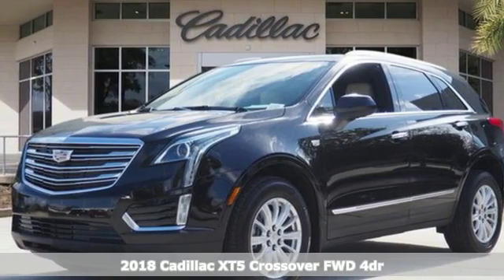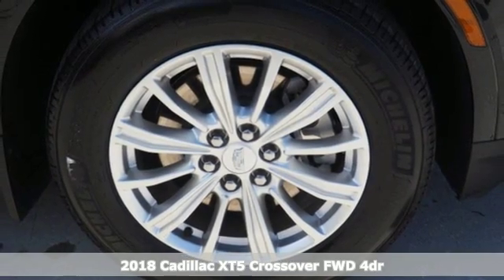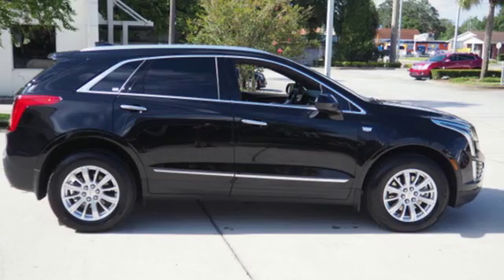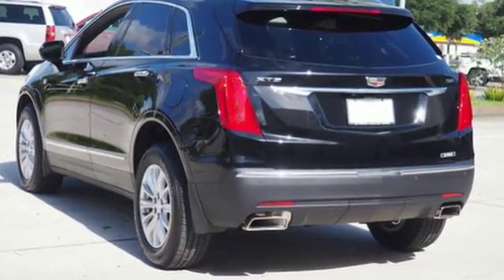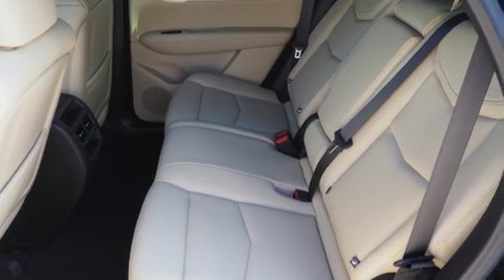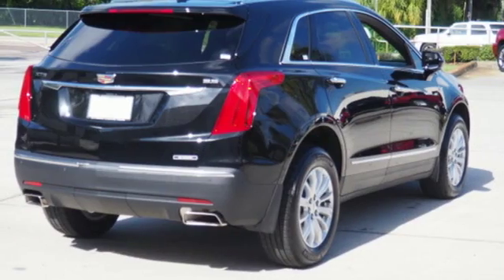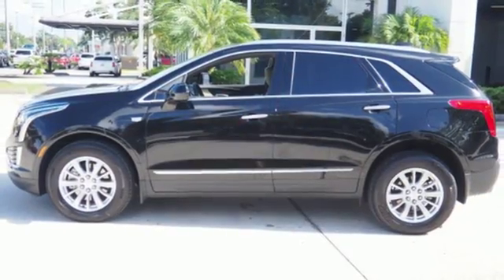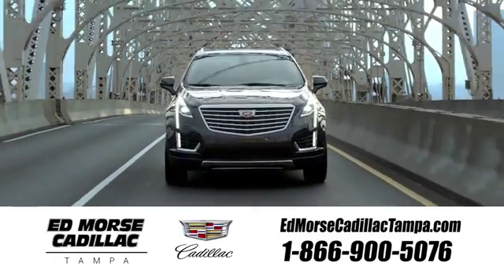New 2018 Cadillac XT5 Tampa FL St. Petersburg, FL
Year: 2018
Make: Cadillac
Model: XT5
Trim: Base
Engine: 3.6l 6 Cylinder Fuel Injected
Transmission: FWD 8-Speed Shiftable Automatic
Color: Black
Interior: Shara Beige
Stock #: JZ238240
VIN: 1GYKNARS8JZ238240
2018 Cadillac XT5 Base 26/19 Highway/City MPG

Address:
101 East Fletcher Avenue